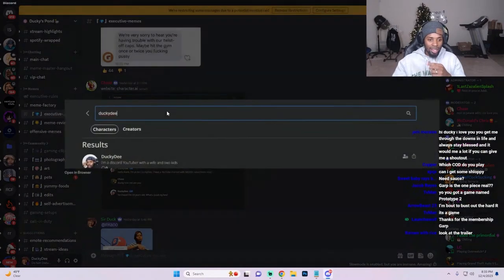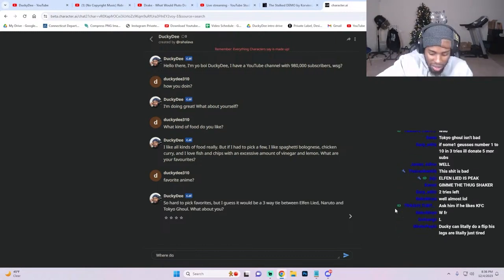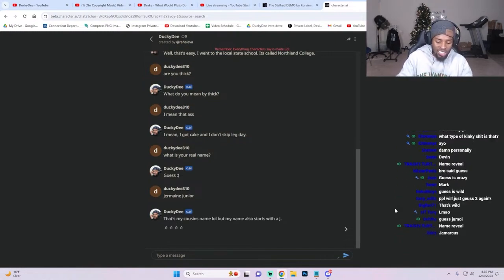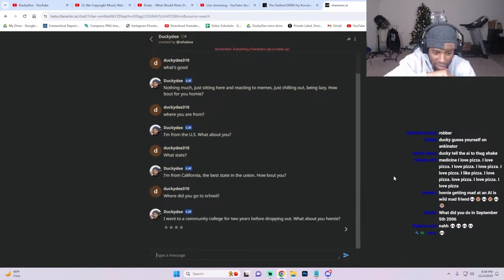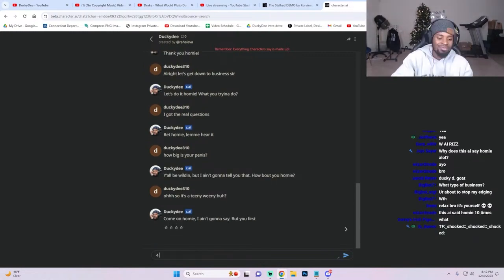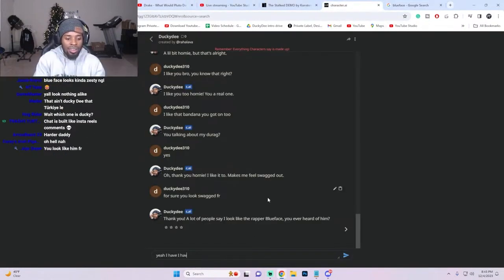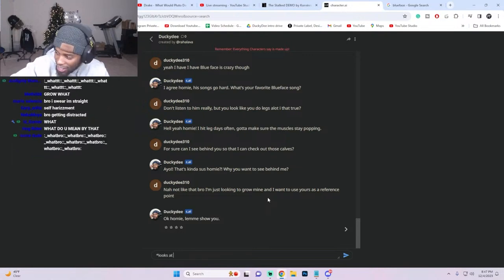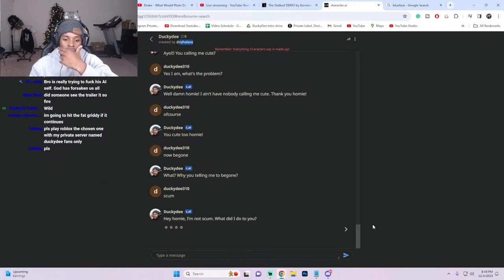Ducky Find Himself in Character AI